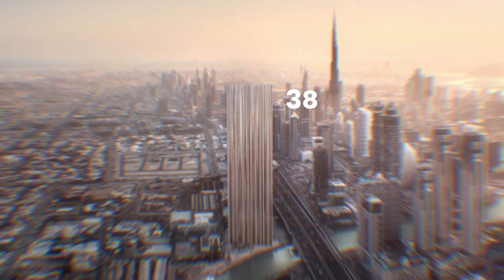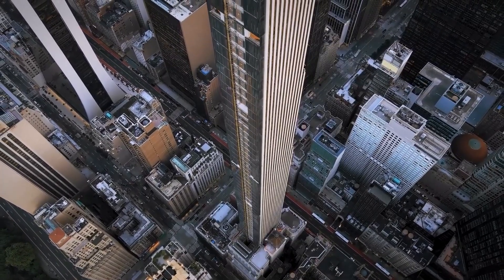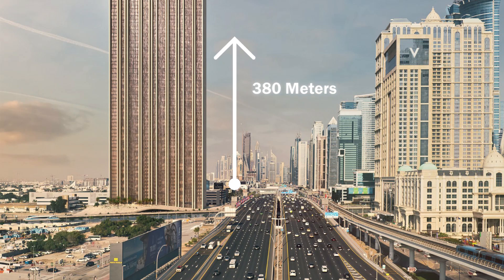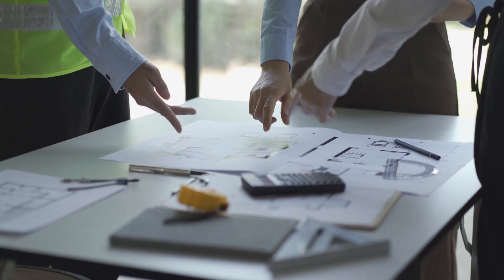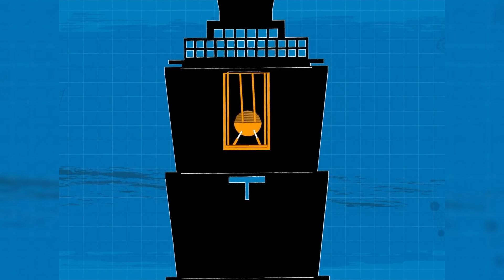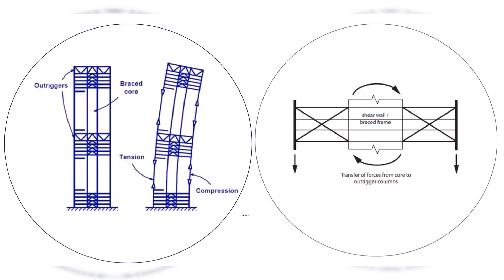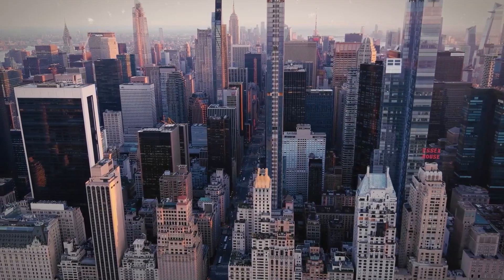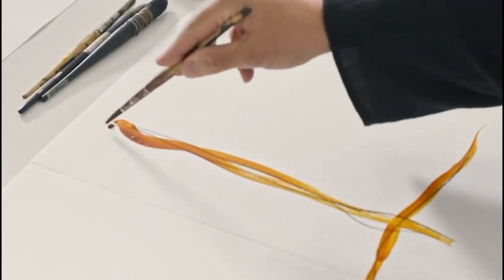Dubai Is Building Asia's Thinnest Skyscraper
The latest mega project in Dubai is Muraba Veil tower, it’s a blend of modern engineering and ancient design principles. It will be the thinnest skyscraper in Asia but what are the construction techniques behind this giga project?

The World's Biggest Mega Projects That Are Almost Complete - 2025